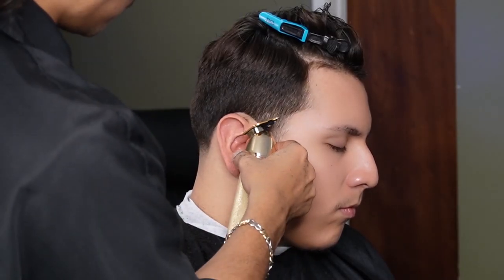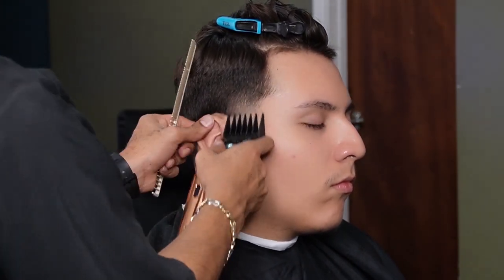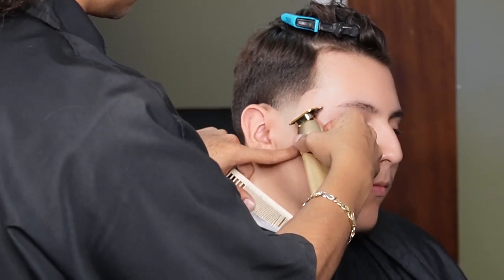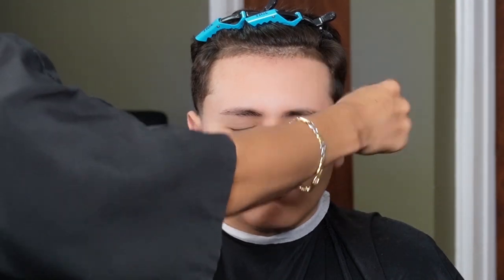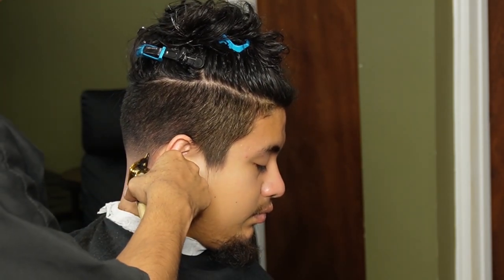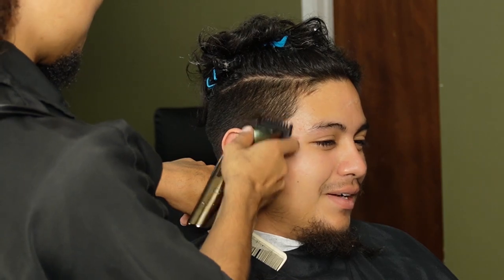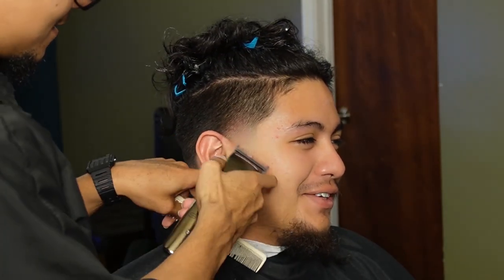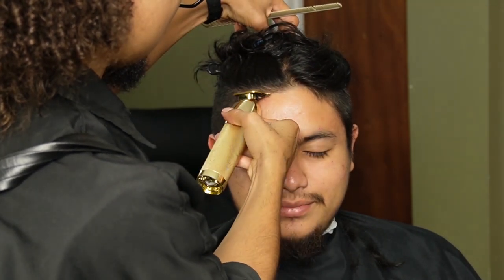HOW TO DO A MID TAPER AND CRISPY LINE UP💈🔥